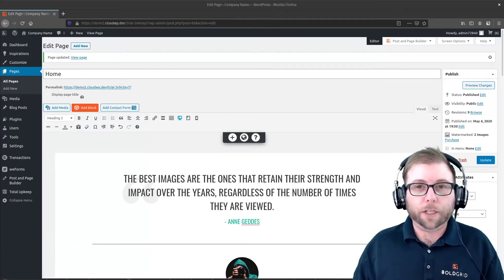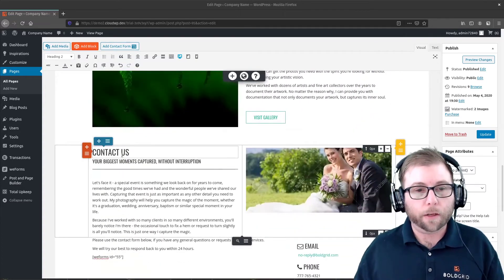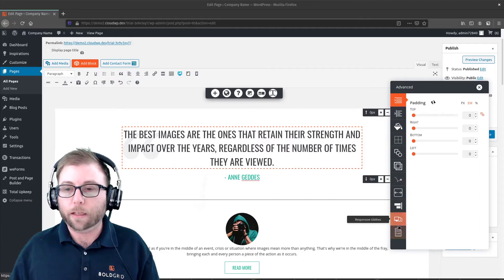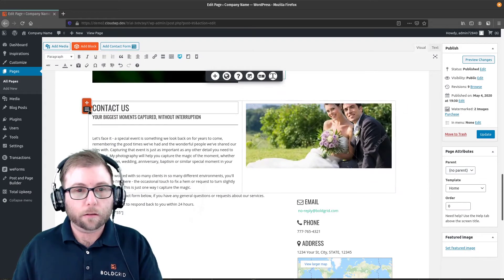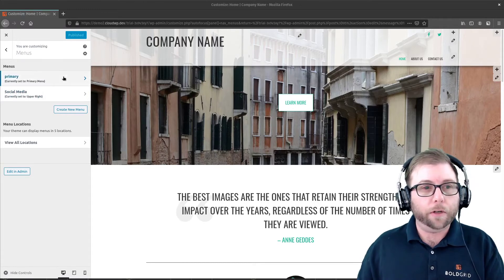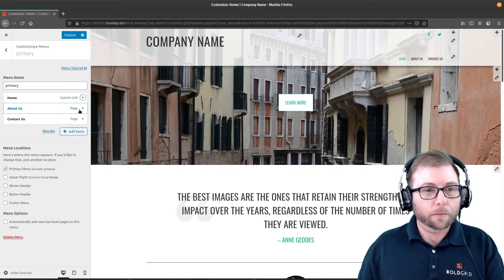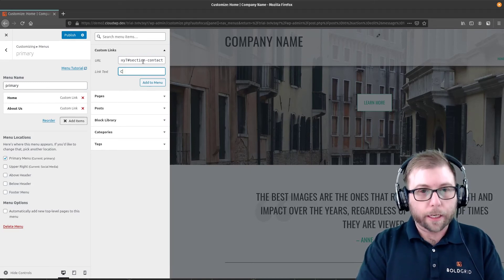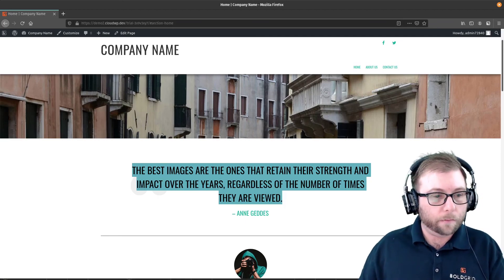How to Link to Sections of One Page (Anchor Links)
BoldGrid User Brenda asks, "How can I make the menu items link to different sections on the page, as opposed to entirely separate pages?" The answer is to use Anchor Links!

Community Manager Jesse walks you through adding ID's to elements in your WordPress pages with the Post and Page Builder, and how to create custom links in your menu to link to those sections of the page.